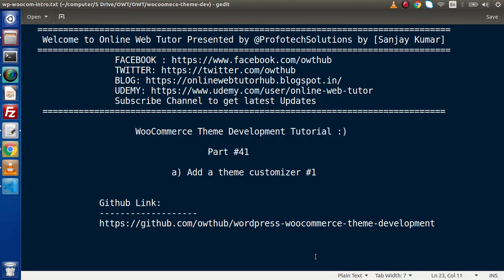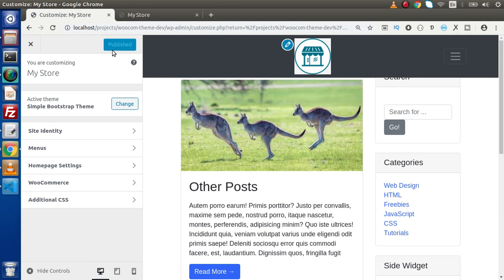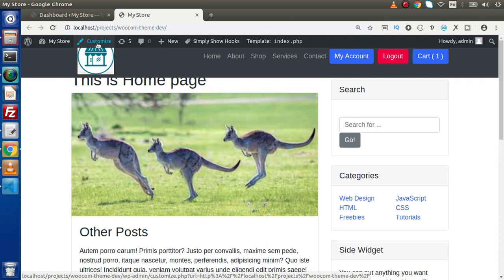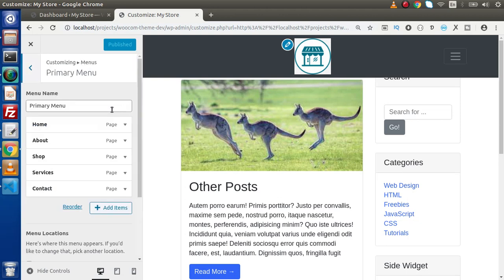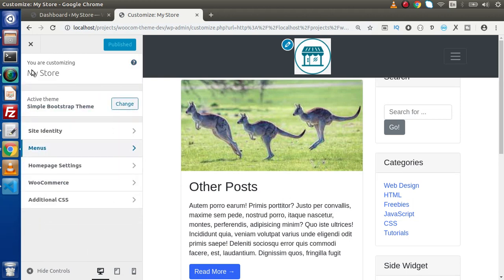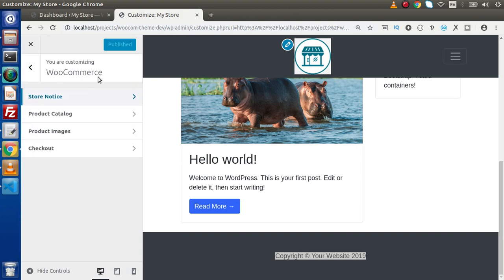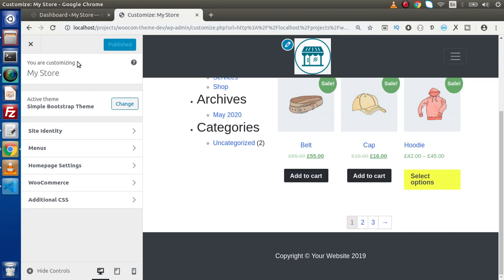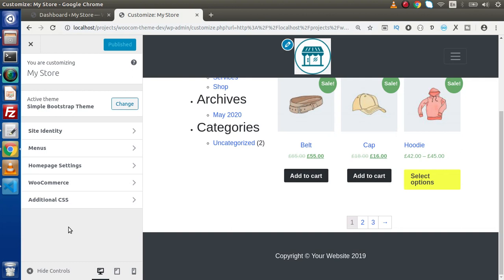Wordpress WooCommerce Theme Development Tutorials #41 Understand Theme Customizer #1